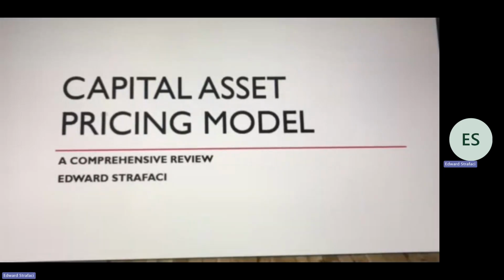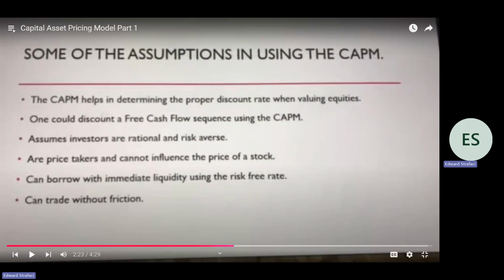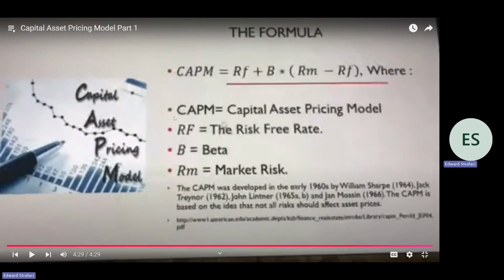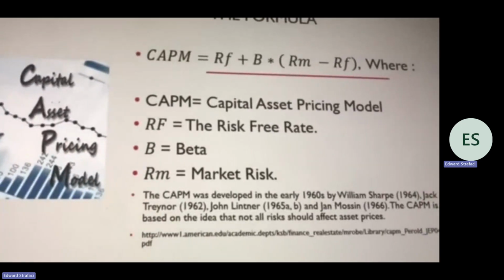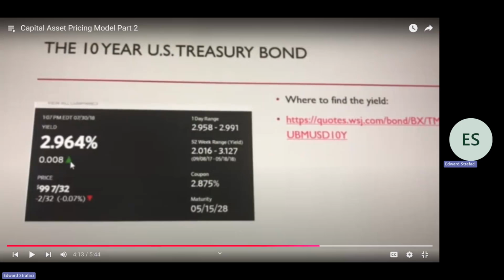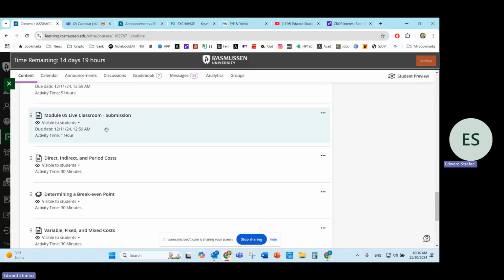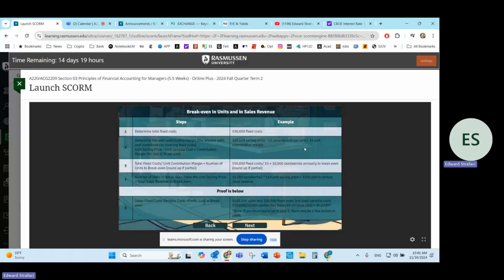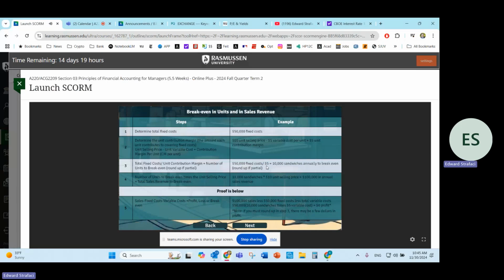A220 ACG2209 Section 04 Principles of Financial Accounting for Managers Fixed and Variable costs.